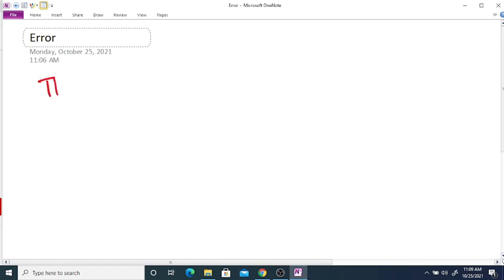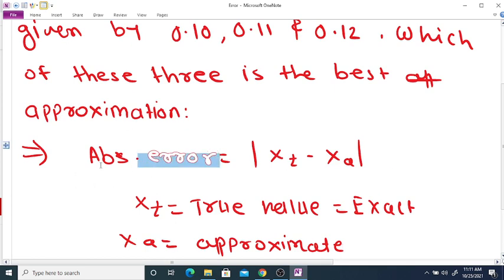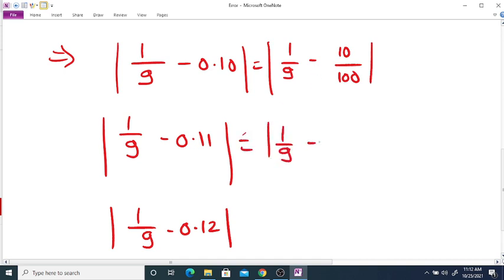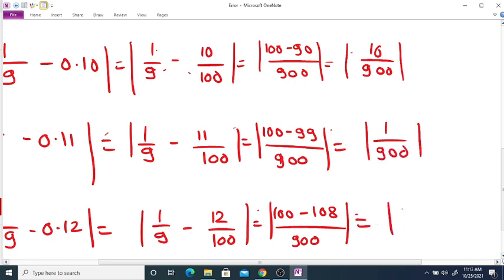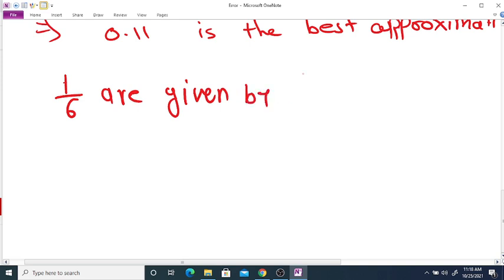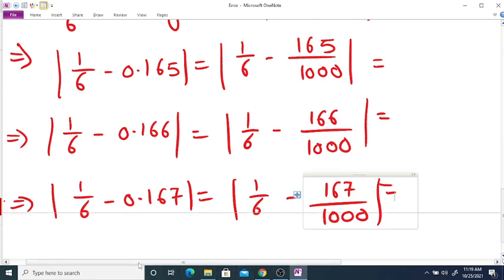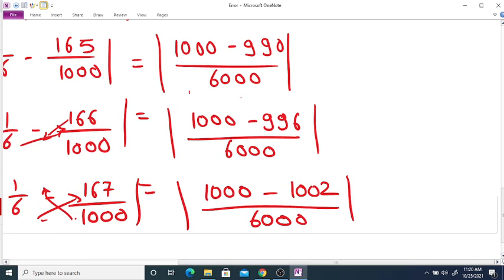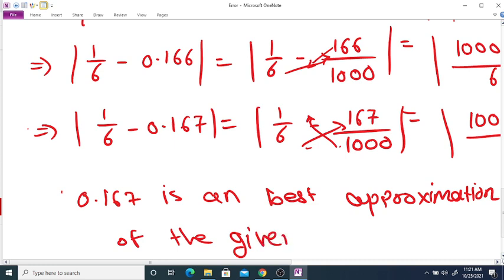Error -1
Three approximate values of 1/9 are given as 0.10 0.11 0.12 which of these three is the best approximate approximation
Three approximate values of 1/6 are given as 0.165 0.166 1nd 0.167 which of these three is the best approximate approximation